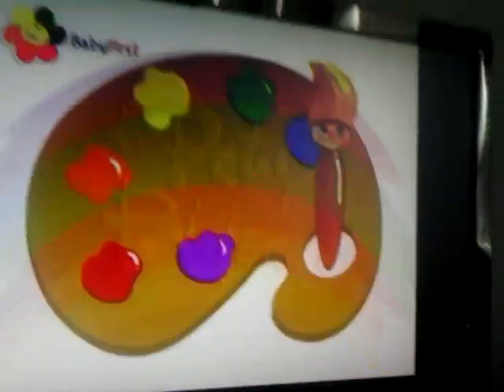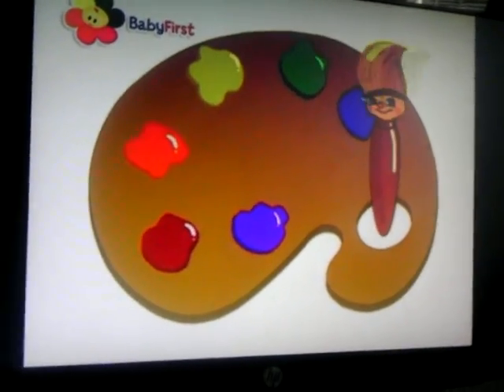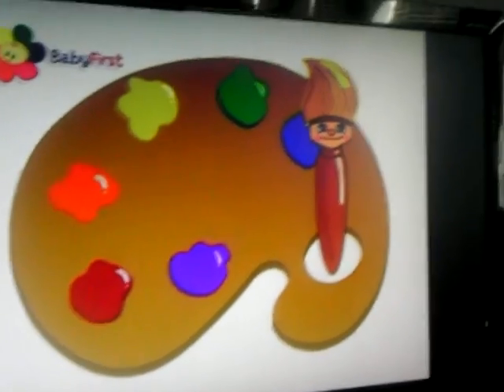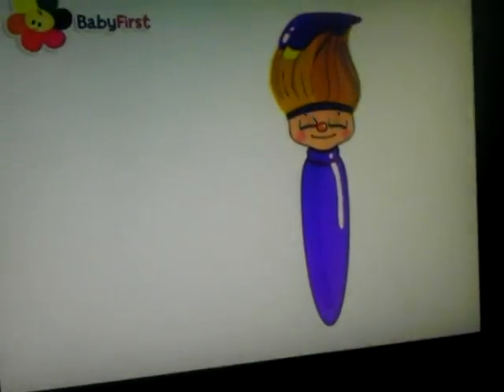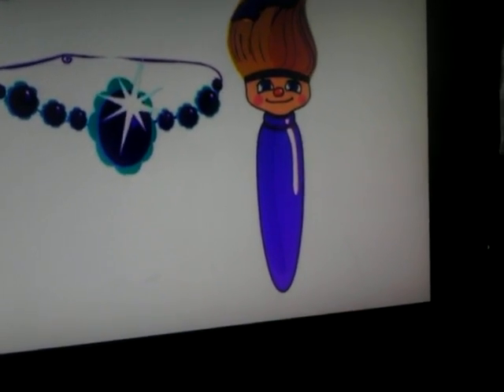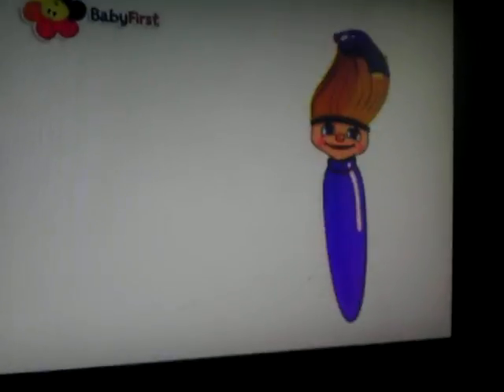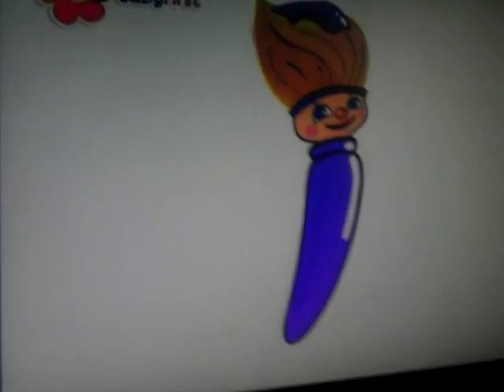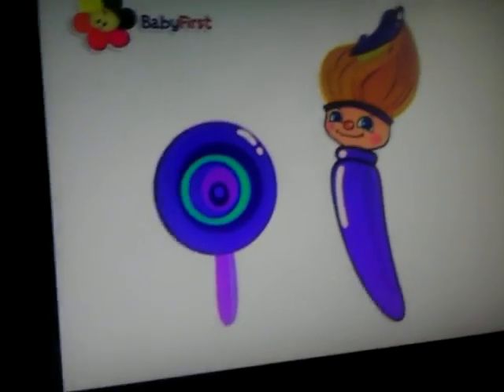SML Short : Petey the paintbrush